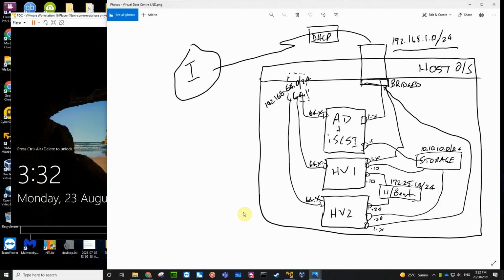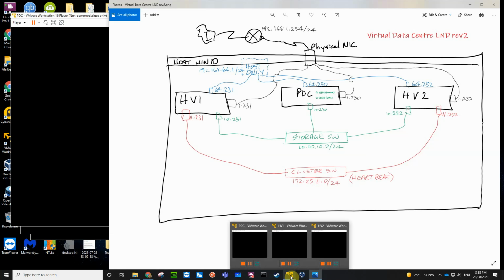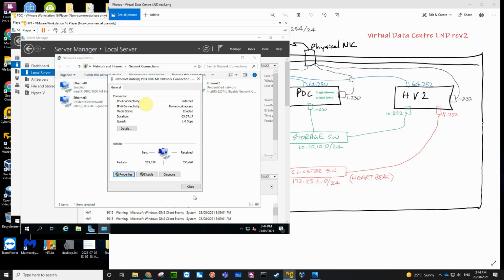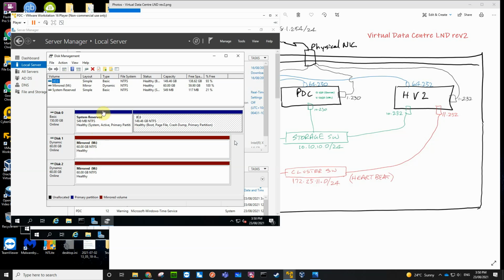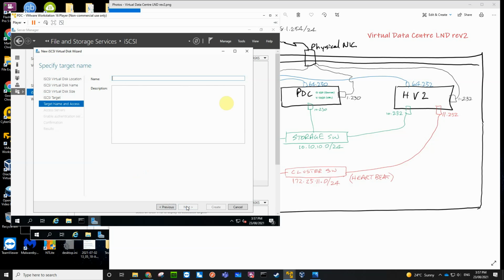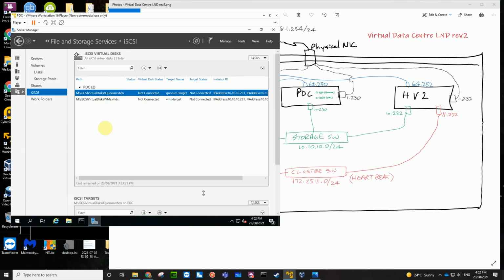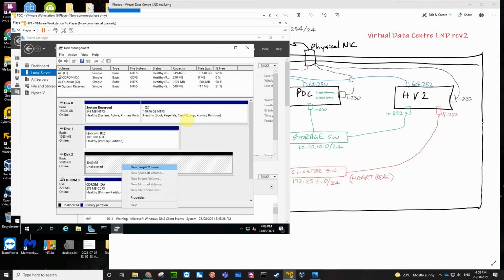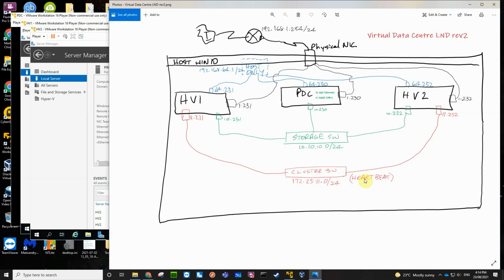2021S2 Dipl Adv Virtualisation iSCSI Server setup